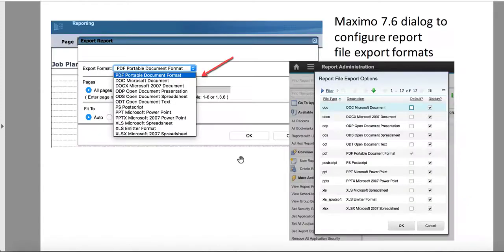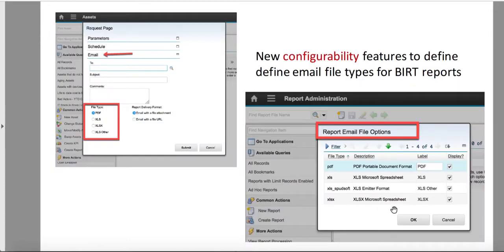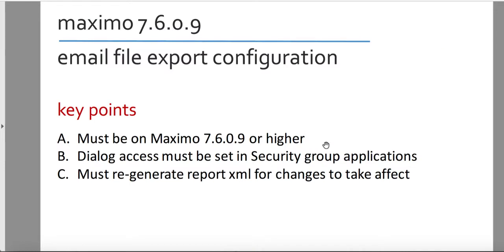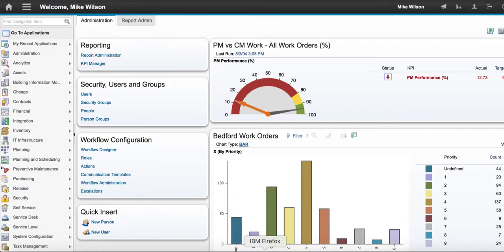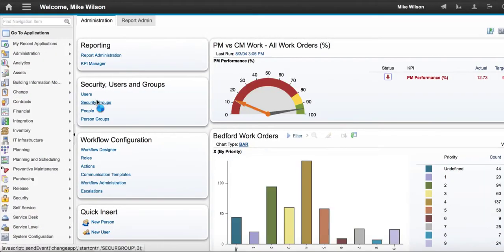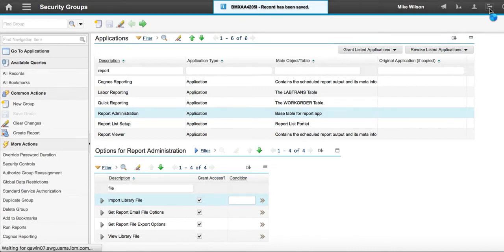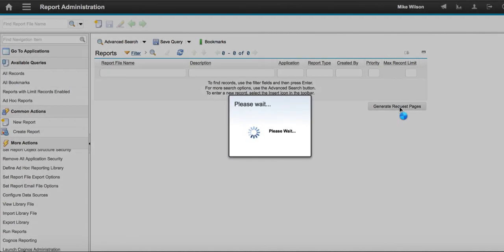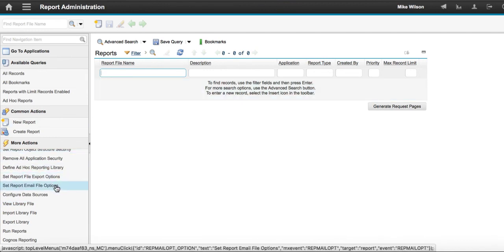Maximo Email File Options Configuration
Starting with Maximo 7.6.0.9, a new dialog enables you to configure the file options available when emailing/scheduling BIRT reports.   This 5 minute recording provides an overview and demo of this new feature!

Video by Pam Denny, Analytics Architect